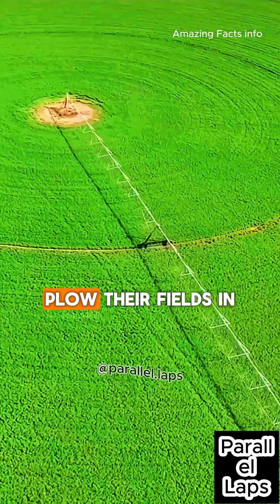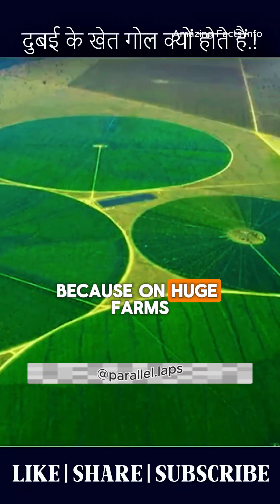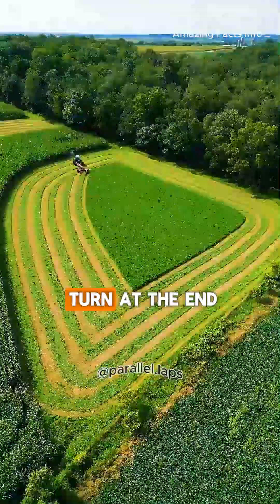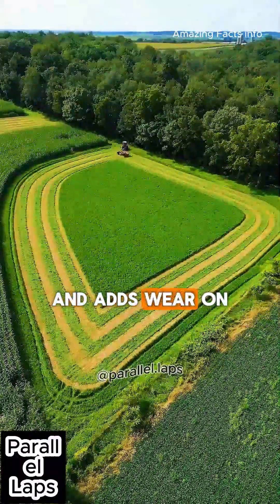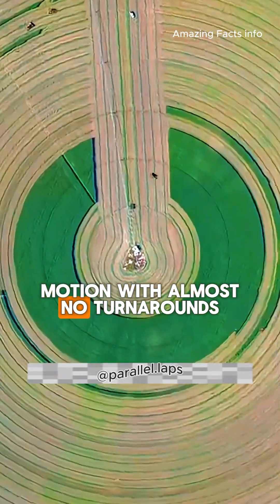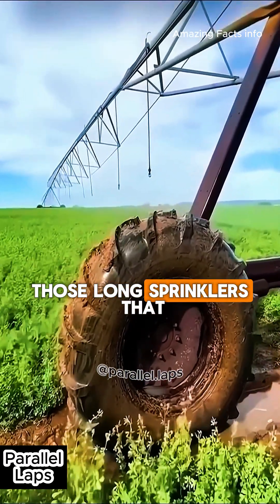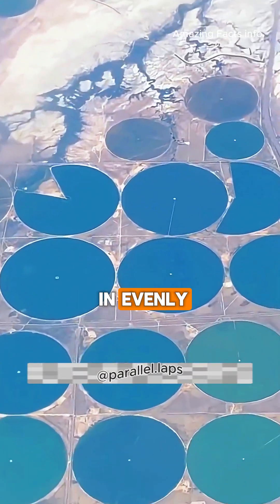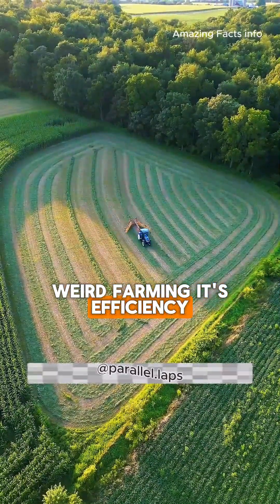Why American Farmers Plow in Circles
Ever noticed those giant circular farm fields in the U.S. and wondered why tractors don’t just drive in straight lines? 🌾

On massive farms, straight back-and-forth plowing means constant U-turns, which wastes time, burns extra fuel, and adds wear on the tractor. Circular plowing is smarter: farmers pick a center point and move outward in a smooth spiral, covering more land faster with fewer turns.

It also matches perfectly with center-pivot irrigation those huge sprinklers that rotate like a clock hand so the watering and plowing patterns line up. Bonus: spiral soil lines help water soak evenly, reduce puddles, and improve traction for seeders.

So no… it’s not weird farming.
It’s efficiency at scale.